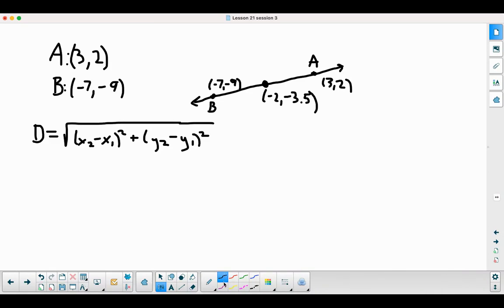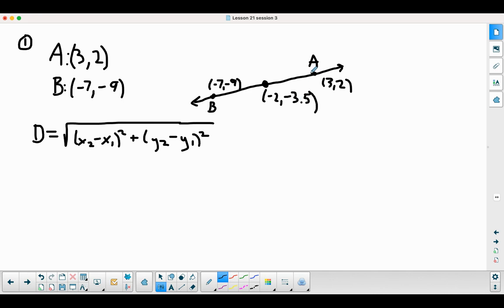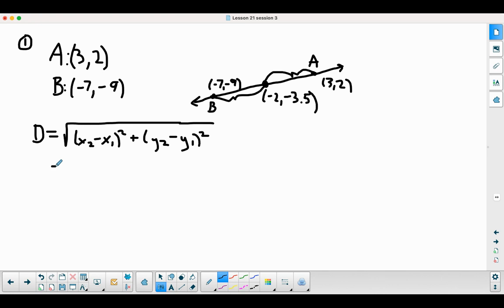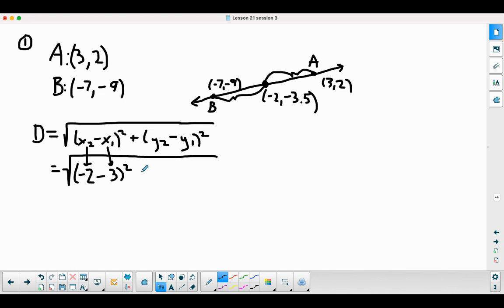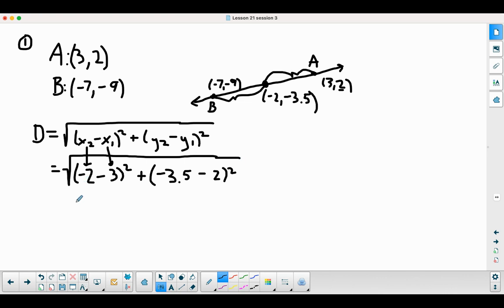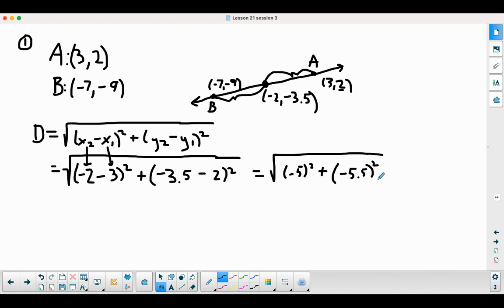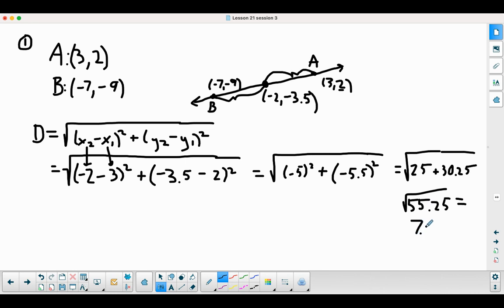Problem 1b 4/6/22